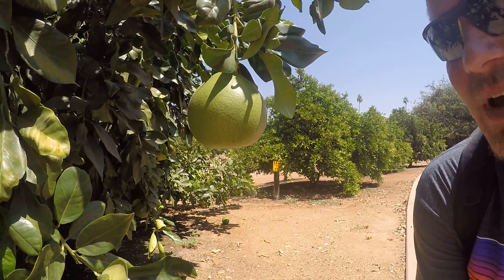6.L.1.1 Plant Survival and Reproduction